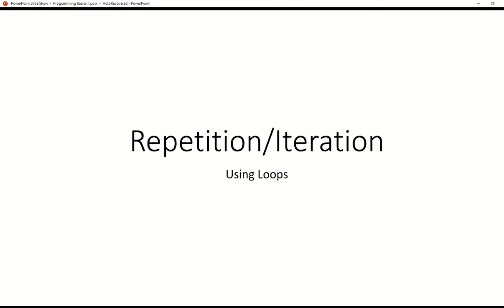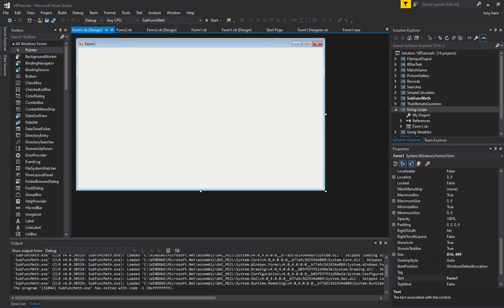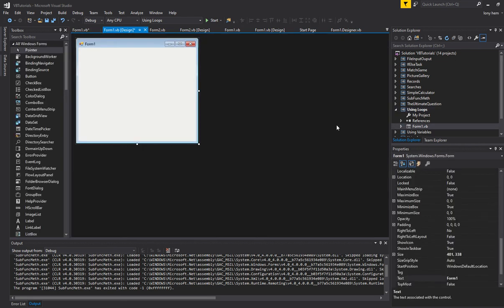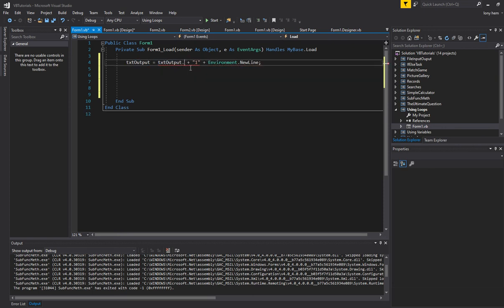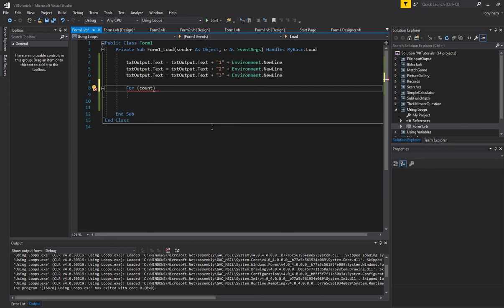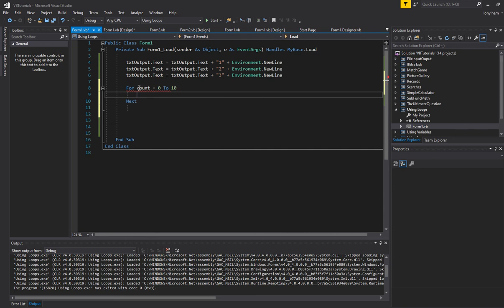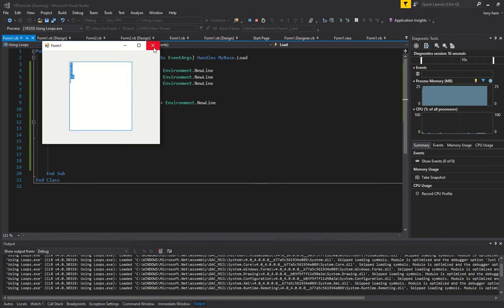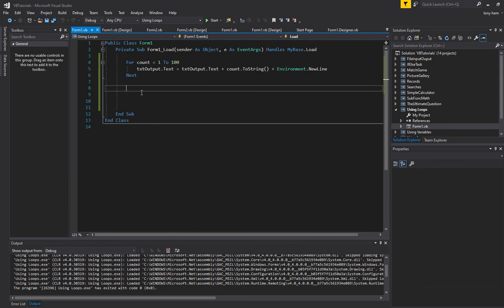VB120-1 - VB.NET Repetitions - Part 1 - For Loops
Contents
- For Loop

Introductory Course to VB.NET with VS2017